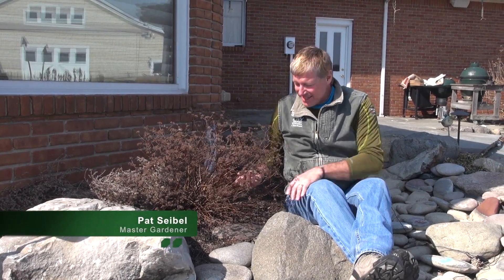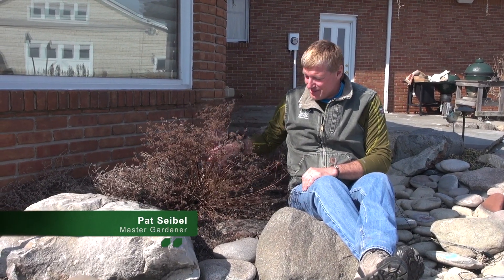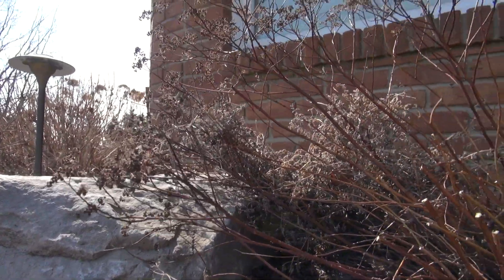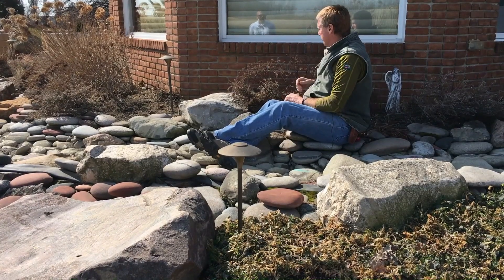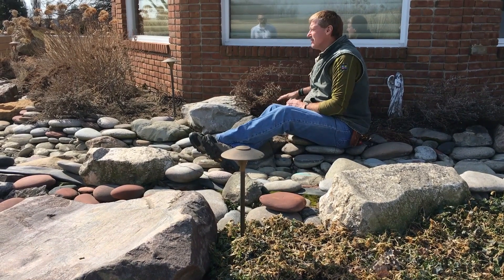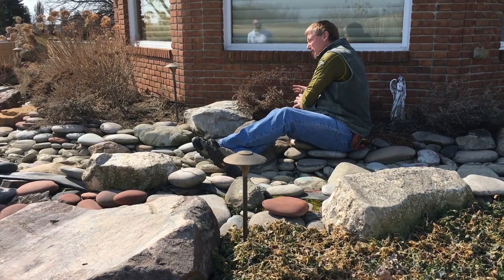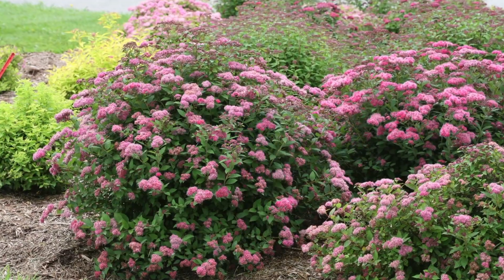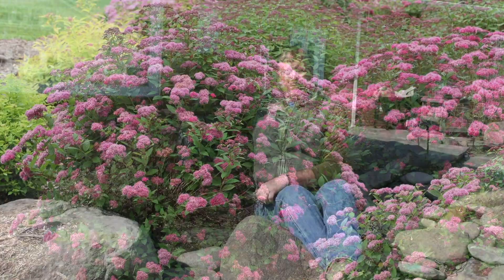Pruning Spiraea in Early Spring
Landscaper and Master Gardener Pat Seibel shares pro tips for pruning Proven Winners Double Play Spiraea in early spring.